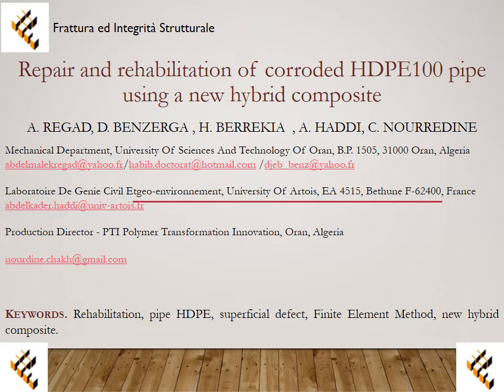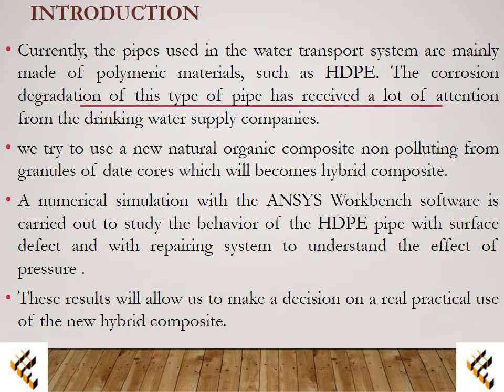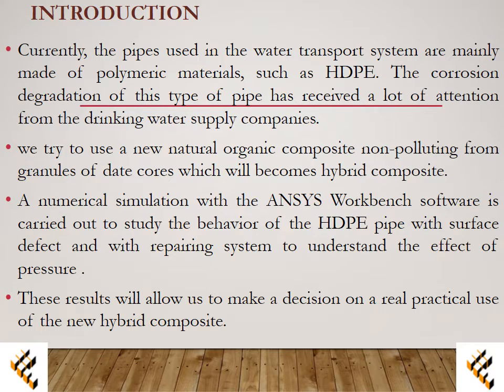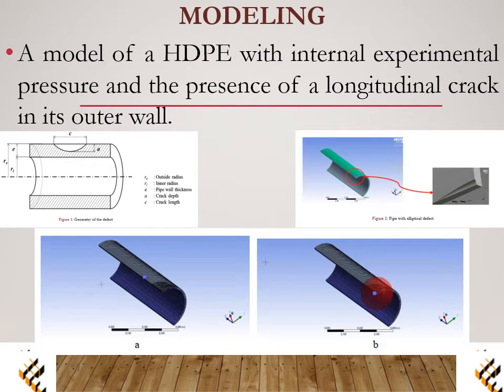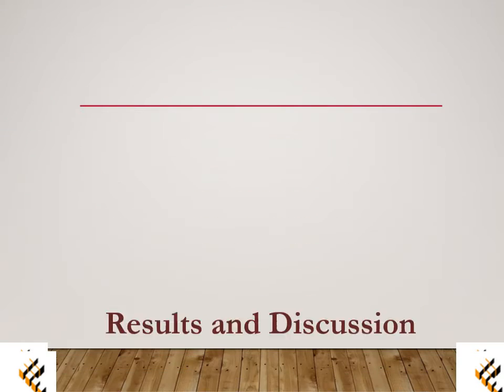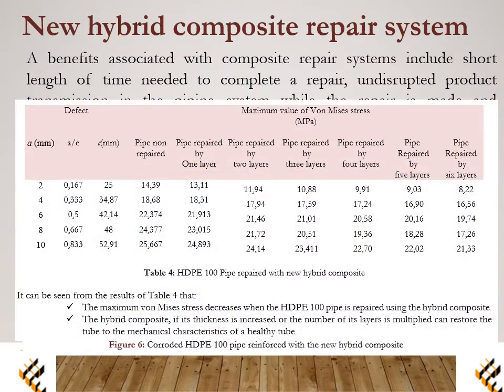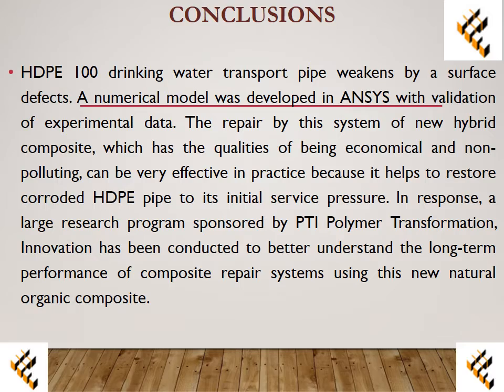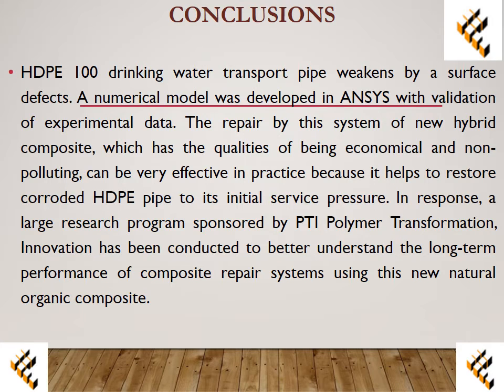Repair and rehabilitation of corroded HDPE100 pipe using a new hybrid composite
The good management of drinking water begins with a supply network, with a low rate of leakage. Currently, the pipes used in the water transport system are mainly made of polymeric materials, such as HDPE. The corrosion degradation of this type of pipe has received a lot of attention from the drinking water supply companies. It is therefore important to understand the effect of pressure on an HDPE pipe with a surface defect. To answer this problem, we will first study the mechanical behavior at failure of HDPE pipes in the presence of a surface defect using a finite element method. For the rehabilitation of pipe in presence of surface defect, we try to use a new composite. This new laminated composite is reinforced with a natural organic load. It is obtained from a laminated composite woven by incorporating a natural non-polluting organic load (granulates of date cores) which becomes hybrid composite. The new economical hybrid composite material is made of an organic matrix containing methyl methacrylate, a woven reinforcement including a reinforcing glass fiber and a fabric perlon having an absorbing role. The textile reinforcement made up of several folds reinforcing laid out according to the orientations (90, 452, and 0). A numerical simulation with the ANSYS Workbench software is carried out to study the behavior of the HDPE pipe with surface defect and with defect repaired by the new hybrid composite material in the form of rings to consolidate the cracked area of the tube. The numerical results will allow us to decide on a real practical use of the new hybrid composite.